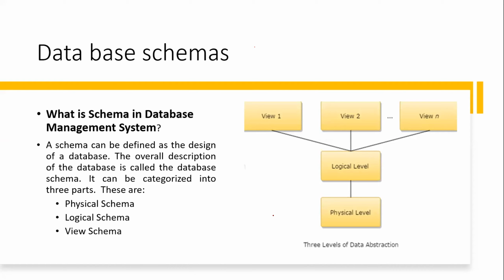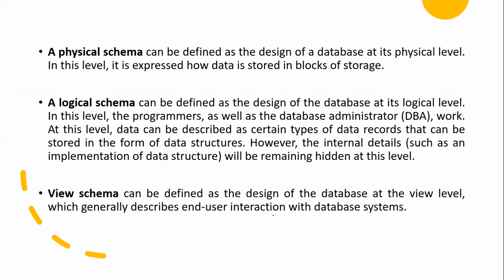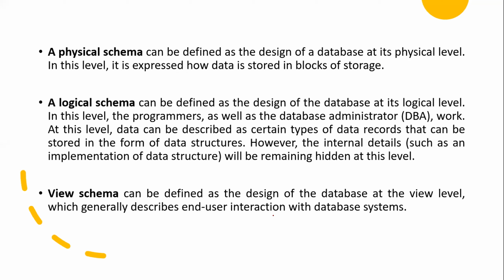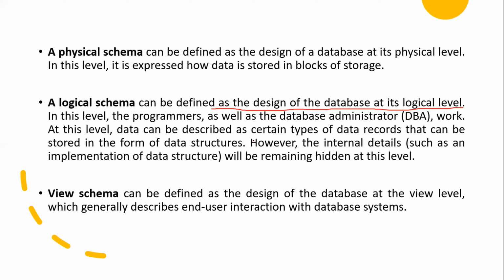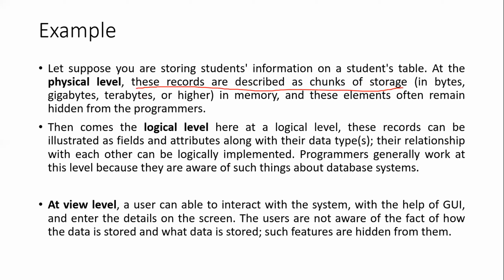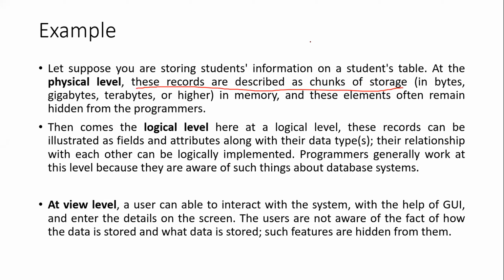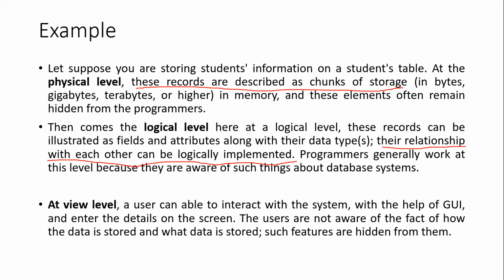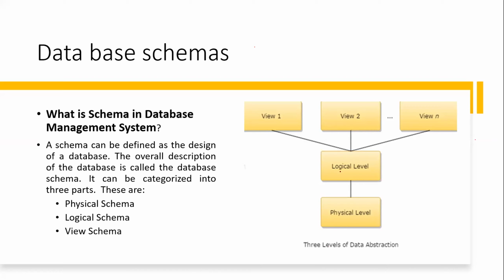DBMS SCHEMAS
Database Management Schemas
1. Physical Schema
2. Logical Schema
3. External Schema